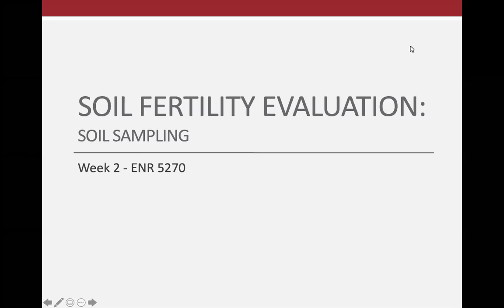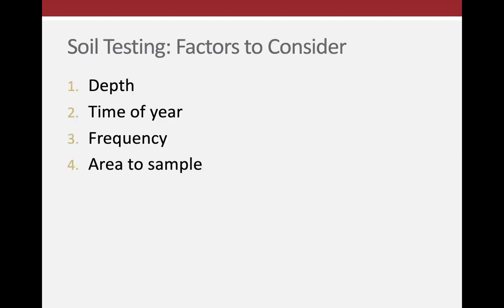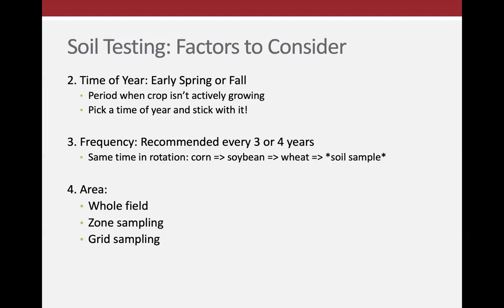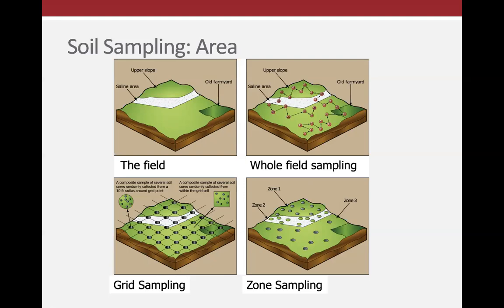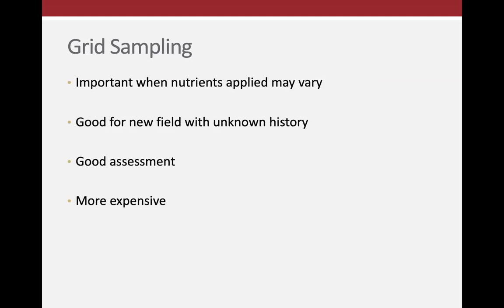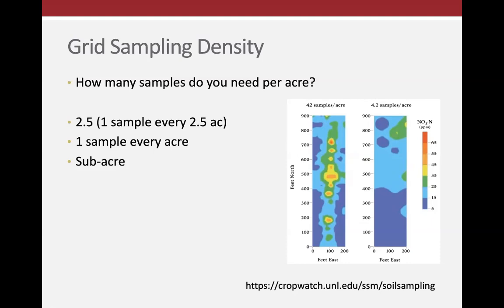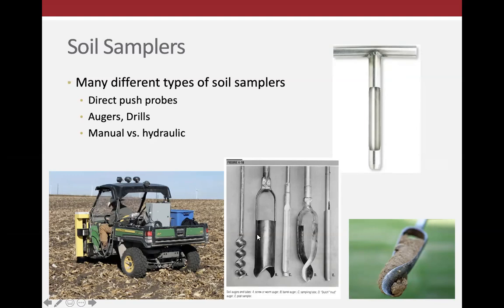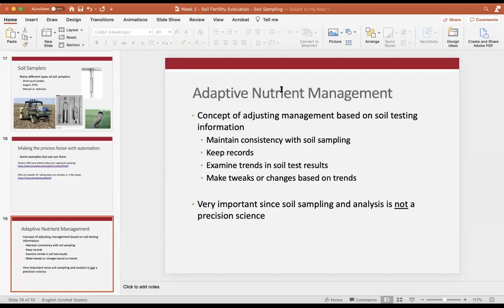Week 2 - Soil Testing (ENR 5270 - Soil Fertility)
Overview of Soil Sampling for Soil Fertility Evaluation